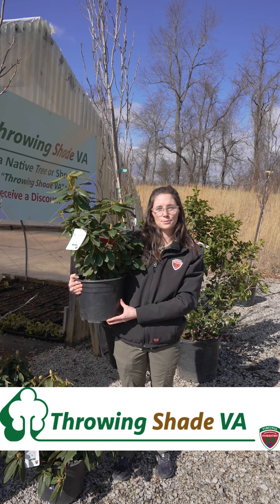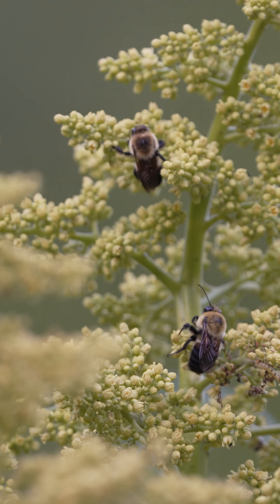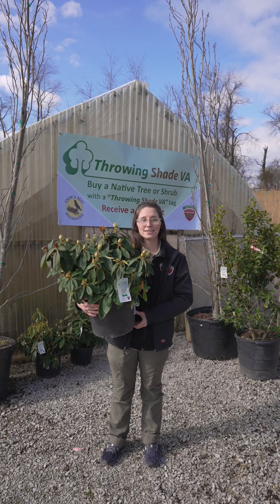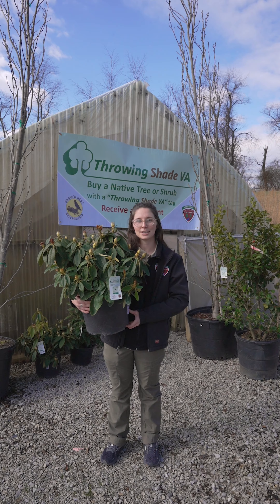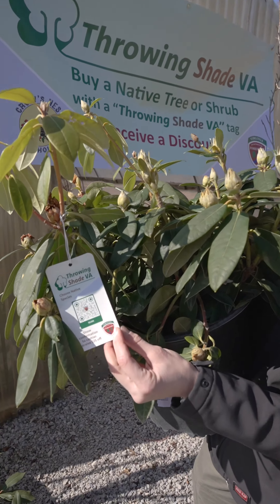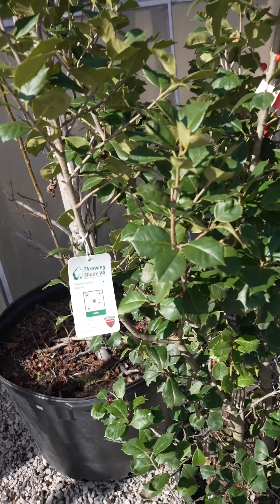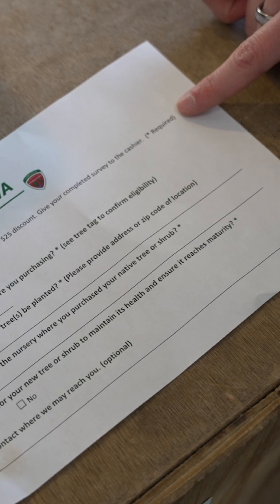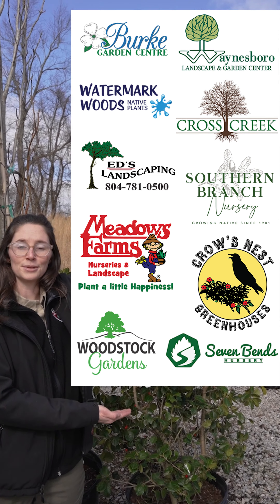Throwing Shade VA: Discounted Native Plants!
You asked, we listened! Throwing Shade VA has expanded to 13 retail nurseries in Virginia. From now through May 1, you can receive $25 off native trees and shrubs valued at $50 or more from participating nurseries.

Follow DOF on our other social media!

Visit us online at: dof.virginia.gov